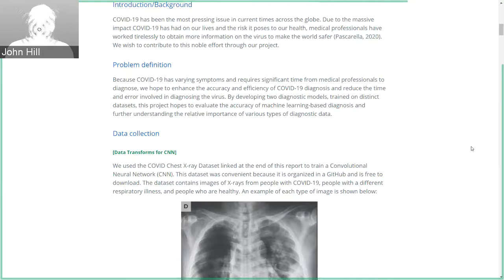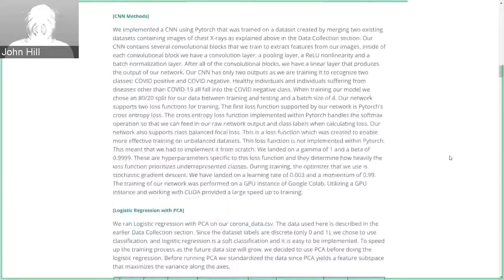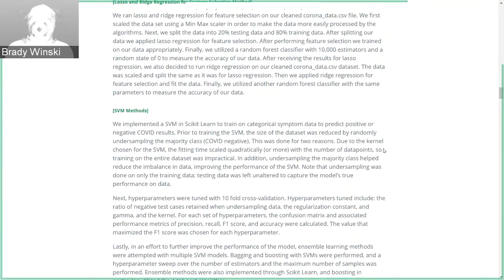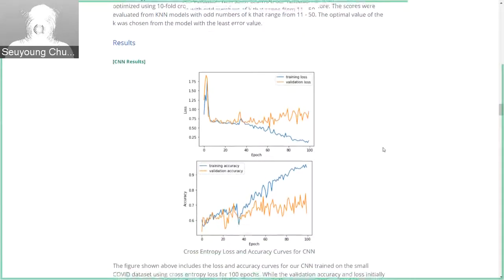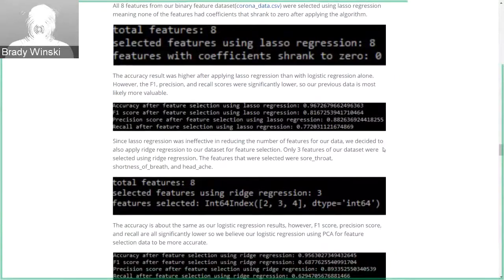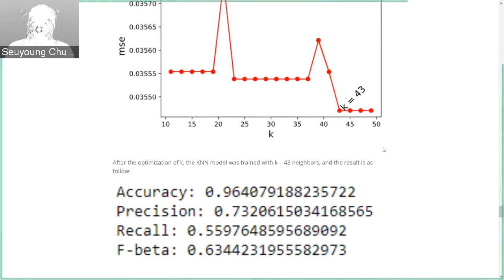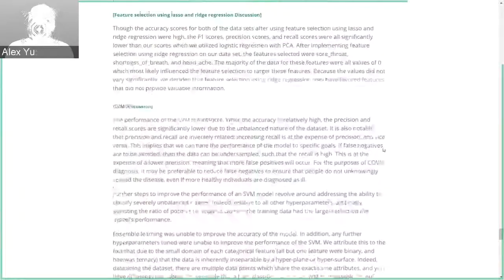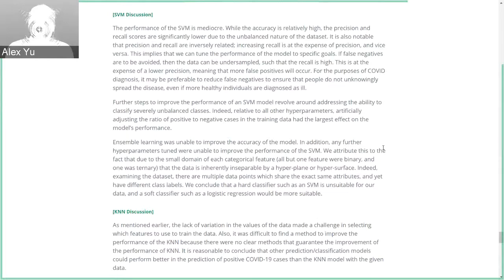Machine Learning Project Final Presentation